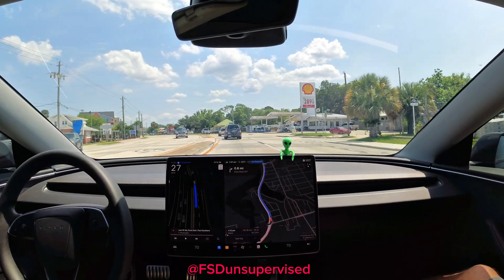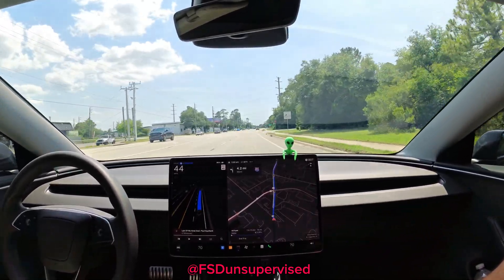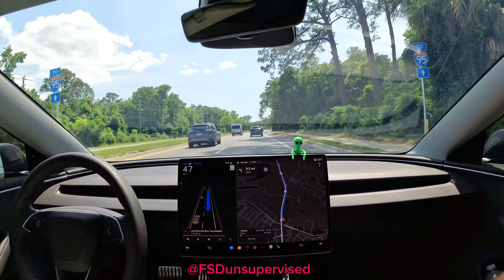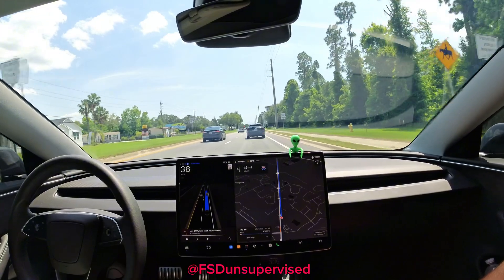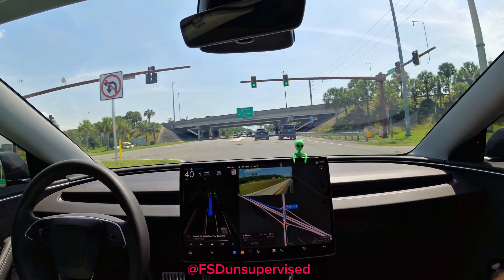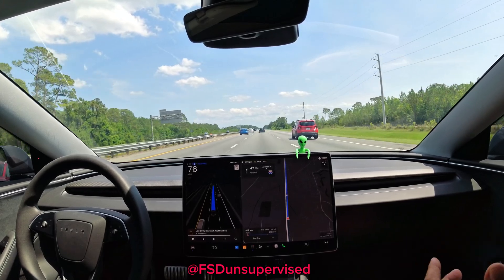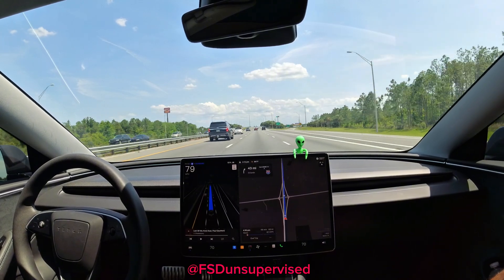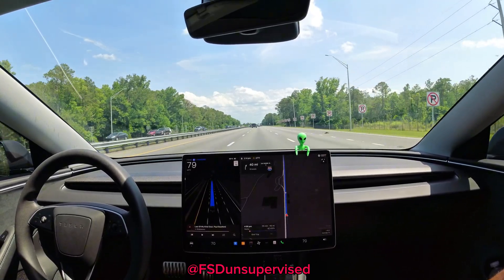Tesla FSD 13.2.9 first 350 miles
Tesla FSD 13.2.9 is a little more assertive on accel. Slowing for stopped traffic is also improved. Navigation seems to be the biggest issue.